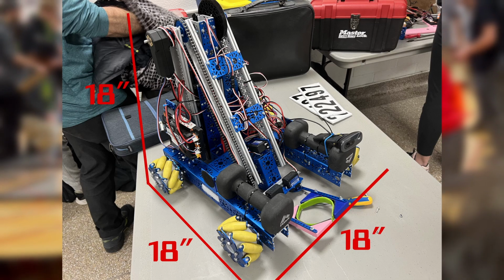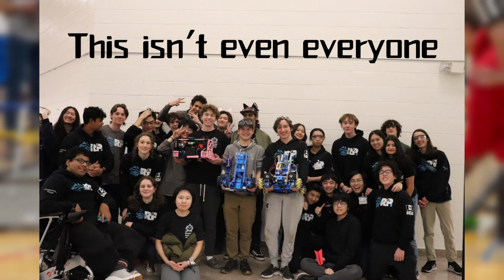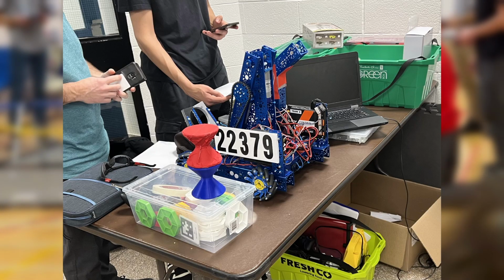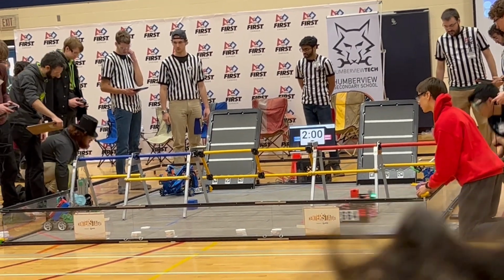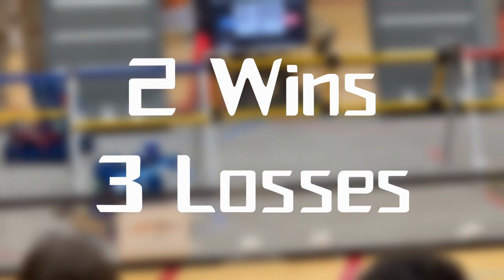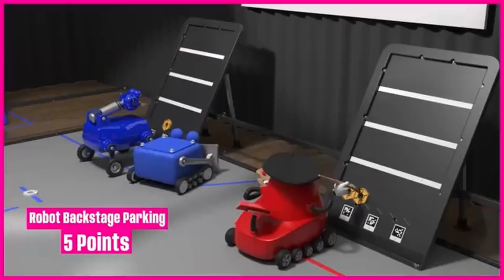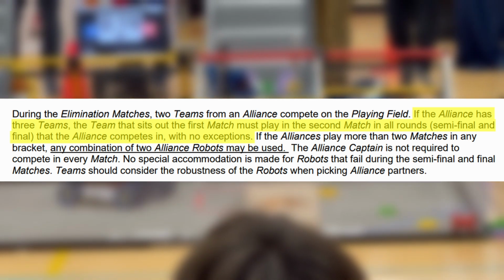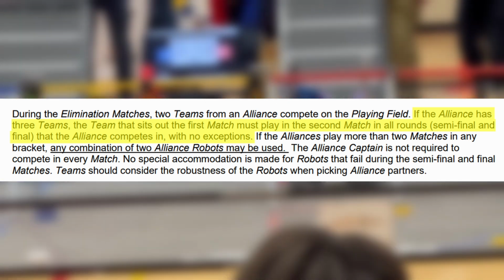How we won this robotics competition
Big first video!!!
In this video R3P2 competes in a FIRST Tech Challenge Competition and wins!

We are R3P2; Team 5834 from Riverdale Collegiate Institute, Toronto, Ontario, Canada.